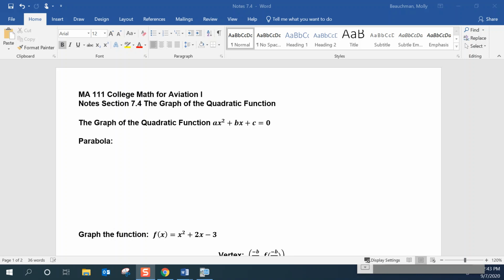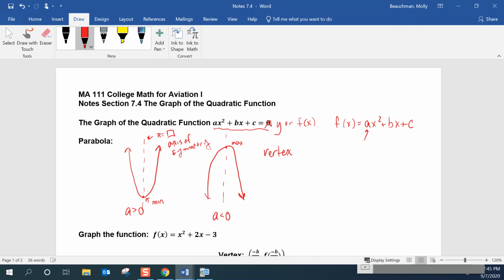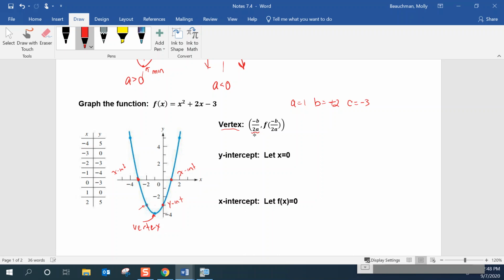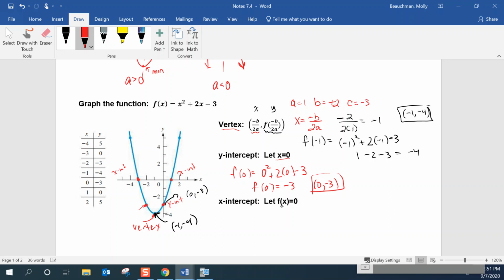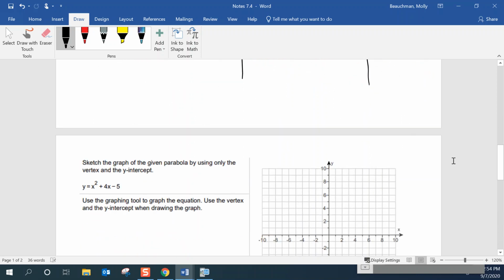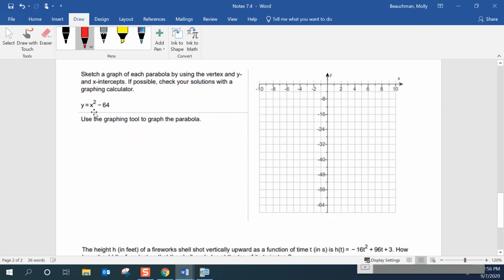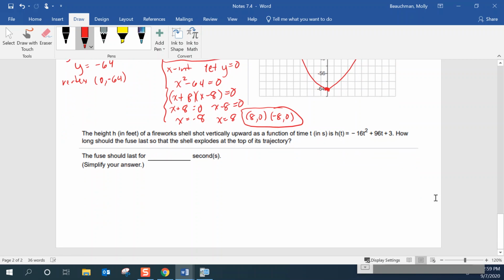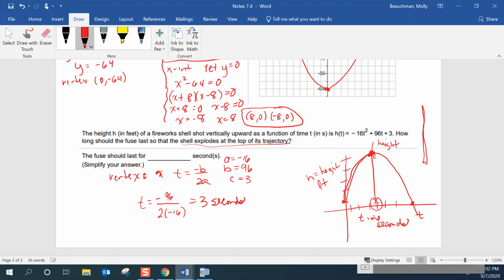MA 111 Section 7.4